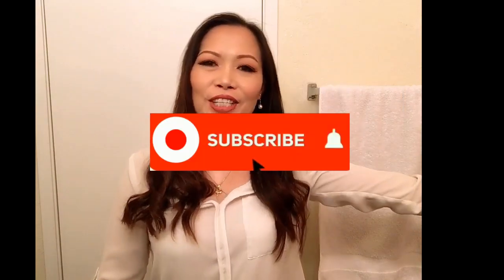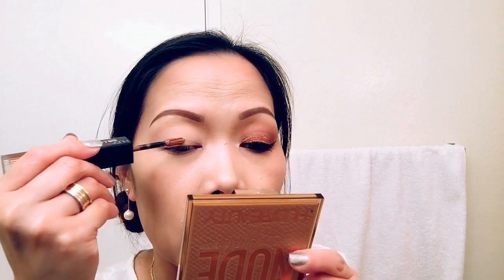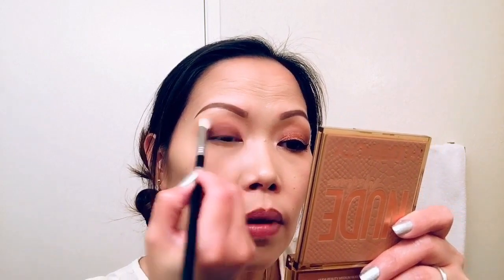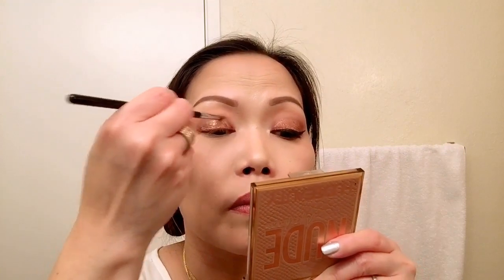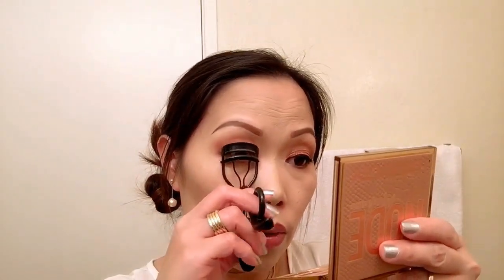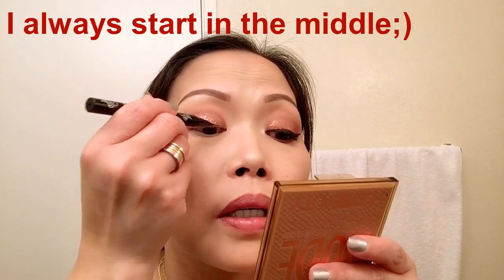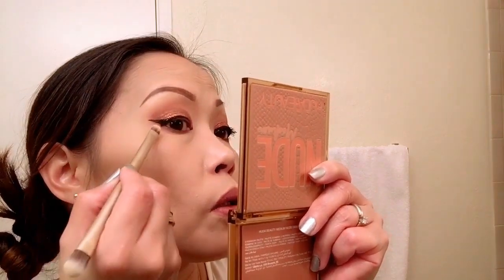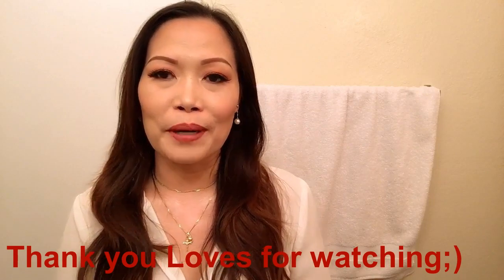How To: Long Lasting Bridal Makeup Tutorial | Wearable Glam Wedding Makeup | Maricel's USLiFe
Hey hey Loves, Here is our Makeup Vlog. So I created this bridal makeup look  thats perfect for the bride or even for the bridesmaid;) I know it's not a wedding season lol but this makeup is wearable on any occasion I believed;) If you wanna see how I achieved it please watch the whole scene because I am also showing a tips how to make it a long lasting one;)
Hope you learn and enjoy if you did a big thumbs up is truly appreciated and please don't forget to subscribe if your new here and hit the bell for notification of my new upload.
STAY SAFE AND WELL...GOD BLESS U ALL and Love yah!

Products Used:
Huda Beauty Matte and Metal Melted Shadows in Cinnamon Toast & Hella Honey
Huda Beauty Nude in Medium
Benefit Bad Gal BANG Mascara
Sephora Eye Pencil to go in Deep Brown
Ardell False Lashes
Urban Decay Double Down Brown in Brown Sugar
Ardell Lashgrip  Dark Brush on Eyelash Adhesive
DIOR Backstage Face and Body Primer
Laura Mercier Flawless Fusion Ultra-Wearing Foundation in Bisque
Clinique Even Better Glow Light Reflecting in WN 30( I mixed it with Laura Mercier Foundation)
Il Mikiage Translucent Powder in Nude Beige
Hoola Benefit Bronzer
Chanel Powder blush in 55 In-love
Hourglass Ambient Luminous Light
Il Mikiage Translucent Powder
Makeup Forever Lip Liner

Maricel's USLiFe
8465 W Sahara Ave Suite111-432